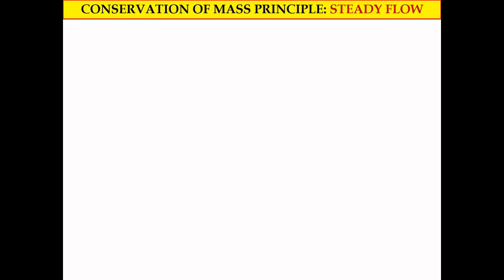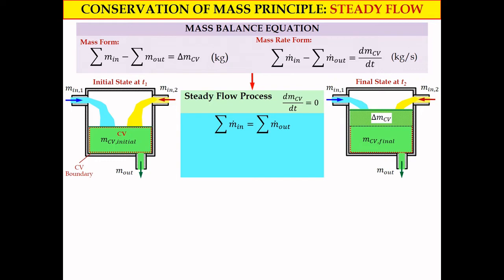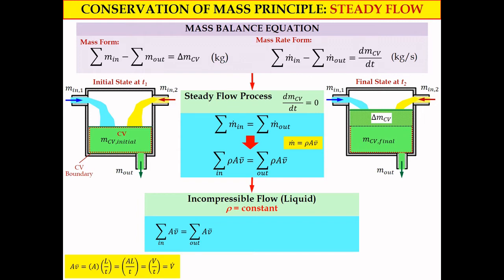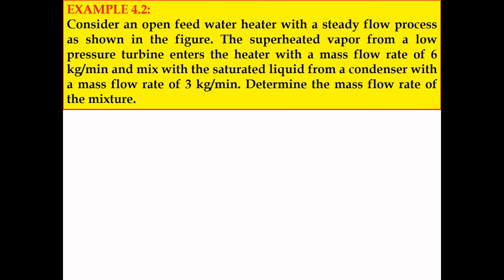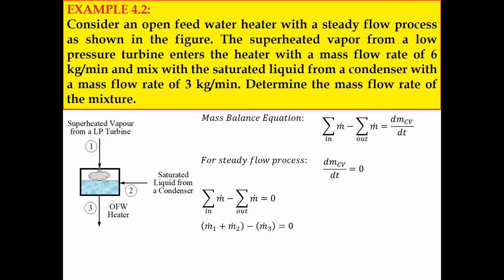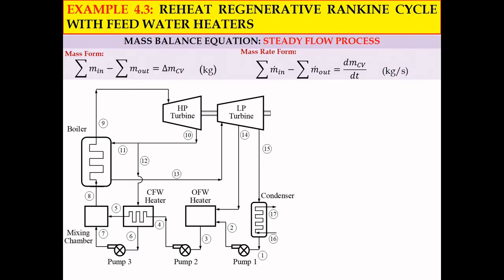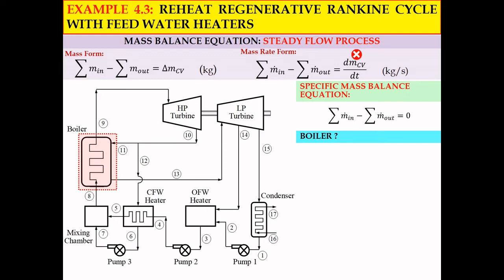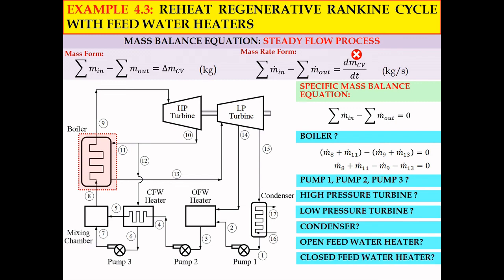THERMO 1 : CHAP 04 FIRST LAW-OPEN SYSTEM PART 2